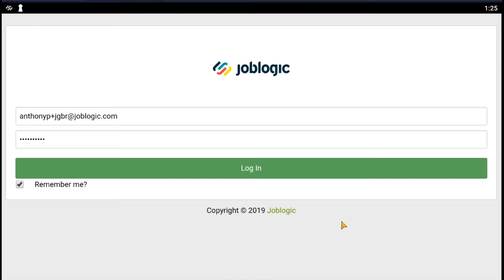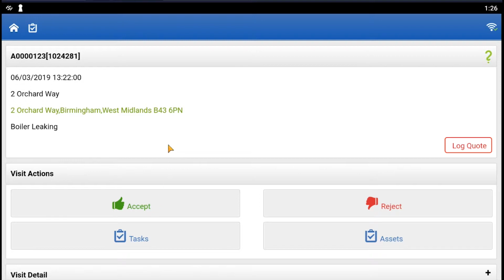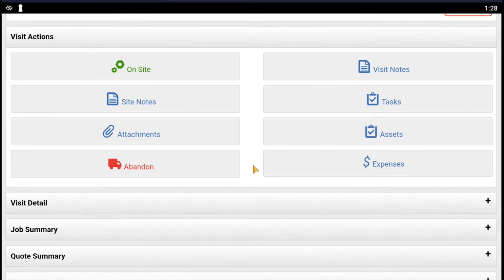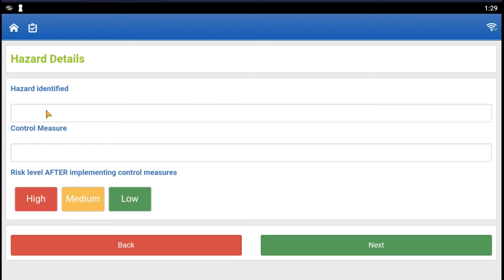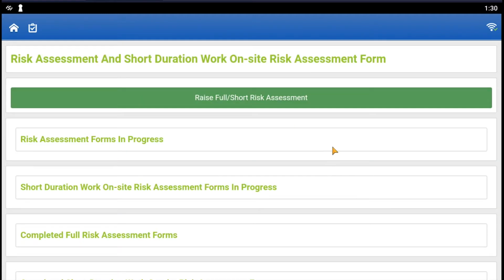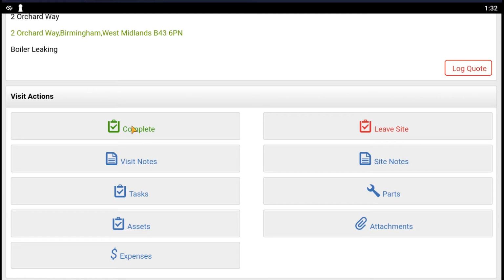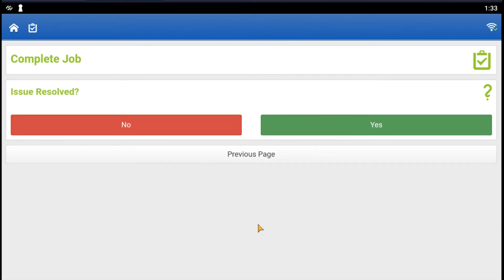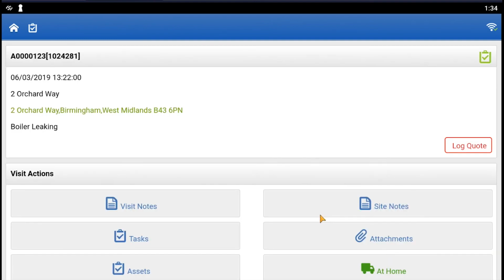Mobile Life of a Job | Joblogic Mobile | 3/8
This short tutorial gives users a complete overview of the job life cycle found within our responsive mobile app.

ABOUT JOBLOGIC